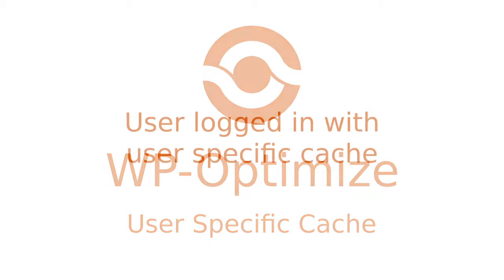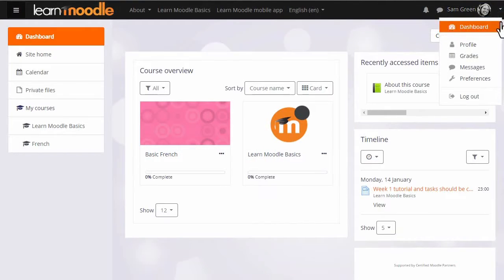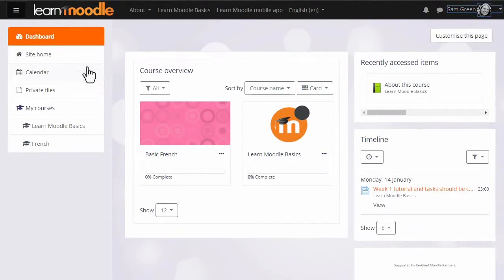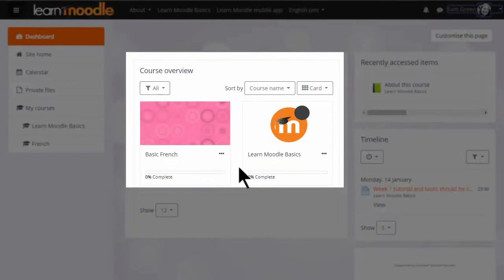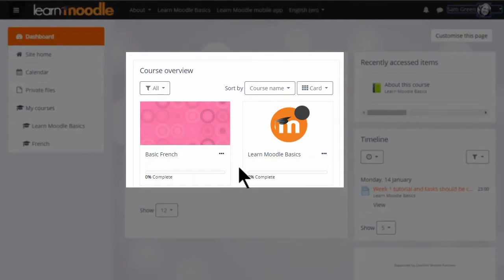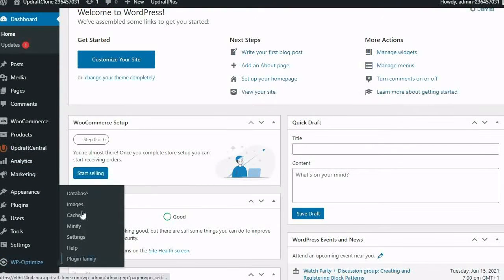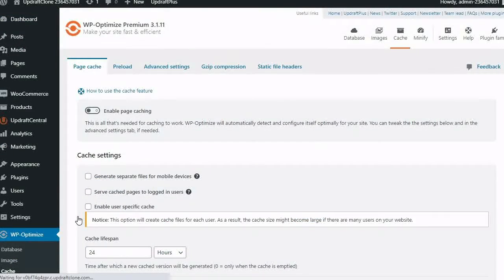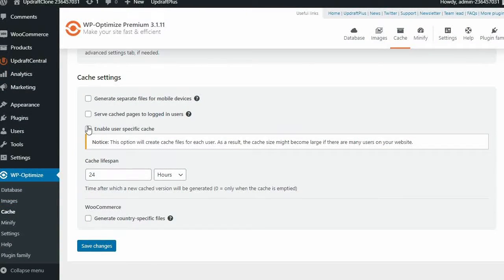WP-Optimize User Specific Cache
Give logged in users a more focused browsing experience with user specific cache